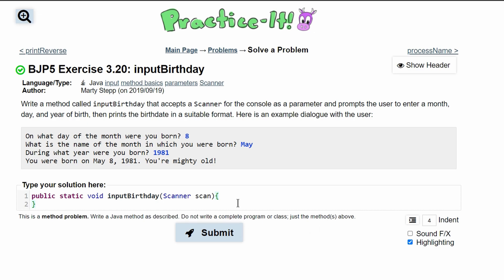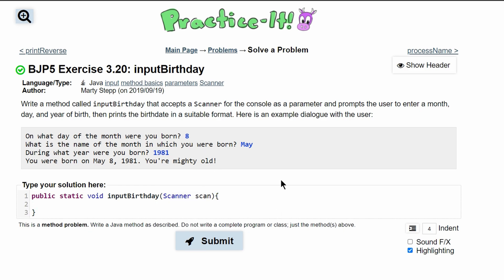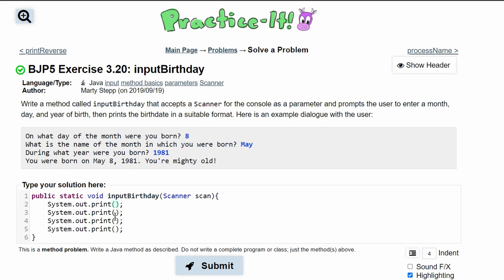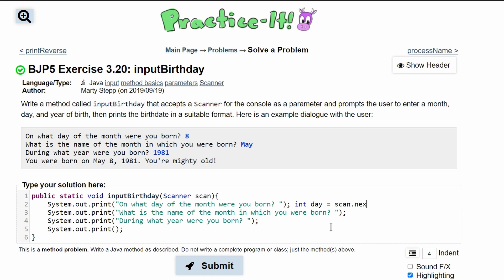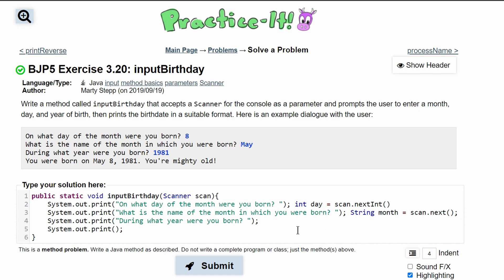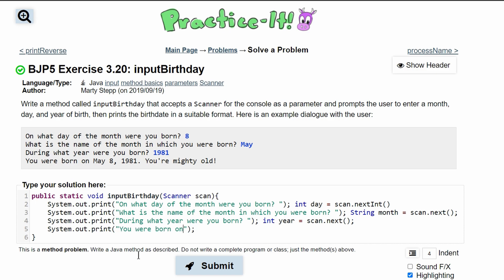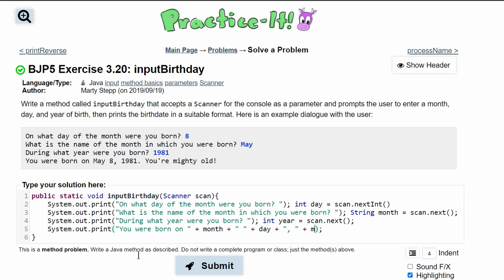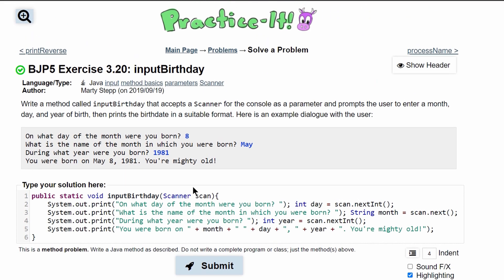Java Practice It || 3.20 inputBirthday || method basics, parameters (Scanner)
Question:
Write a method called inputBirthday that accepts a Scanner for the console as a parameter and prompts the user to enter a month, day, and year of birth, then prints the birthdate in a suitable format. Here is an example dialogue with the user:

On what day of the month were you born? 8
What is the name of the month in which you were born? May
During what year were you born? 1981
You were born on May 8, 1981. You're mighty old!